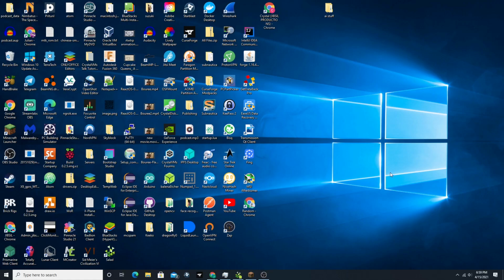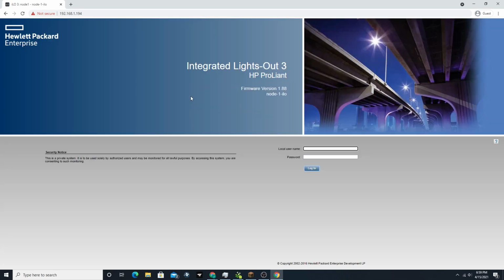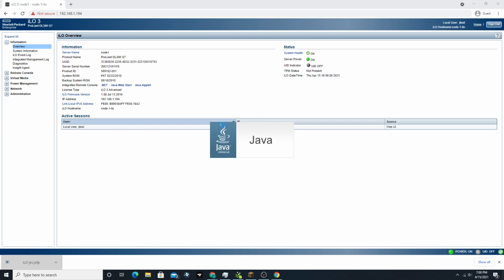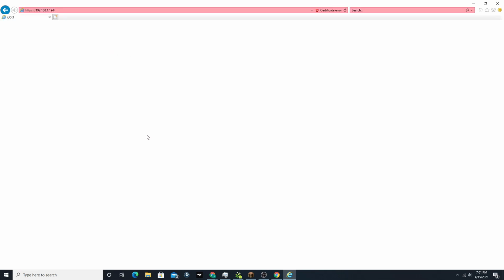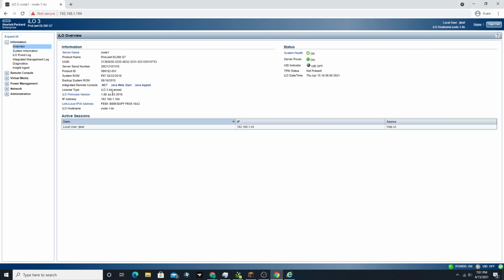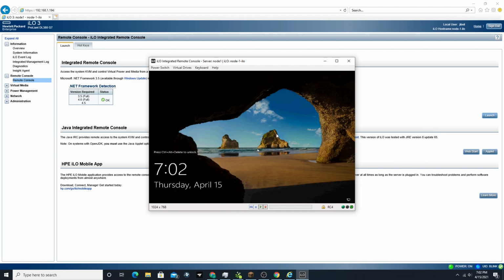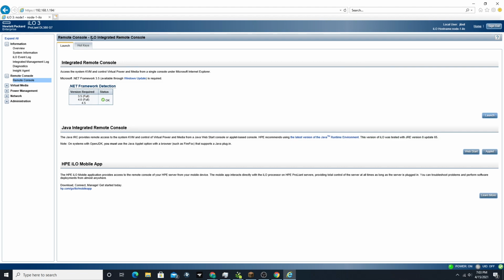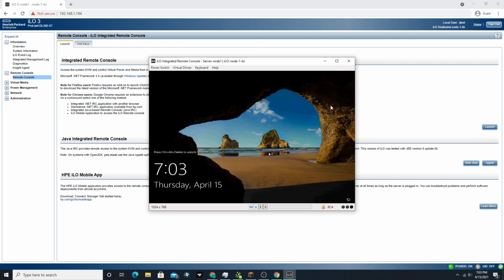How to Access OLD HP ILO 2/3/4 in 2021 (Windows)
Having problems accessing your iLO console on an old server?

Look no further than this video! Today I will be showing you how to access an old iLO console on Windows!